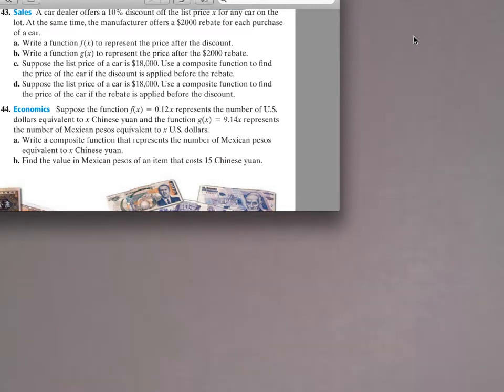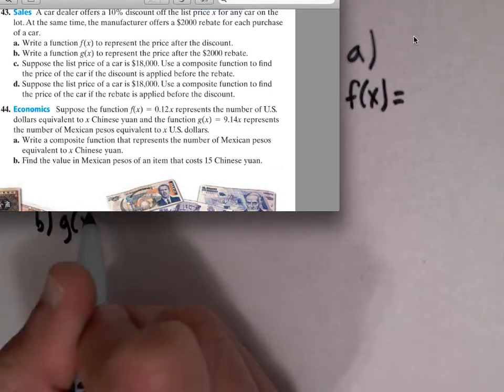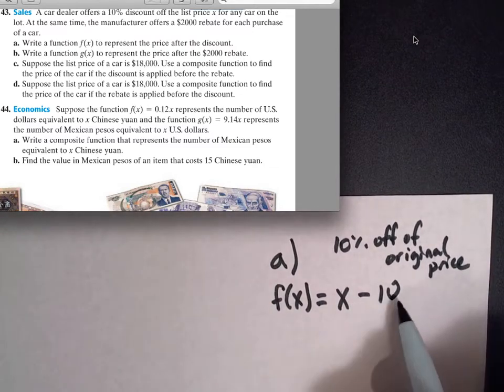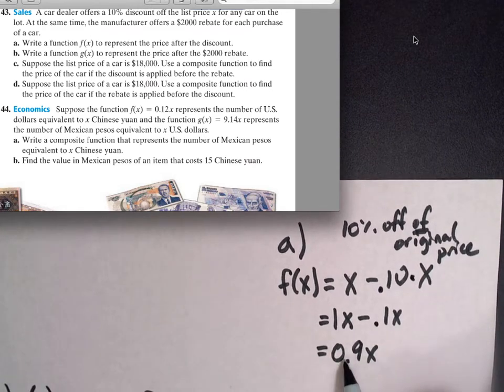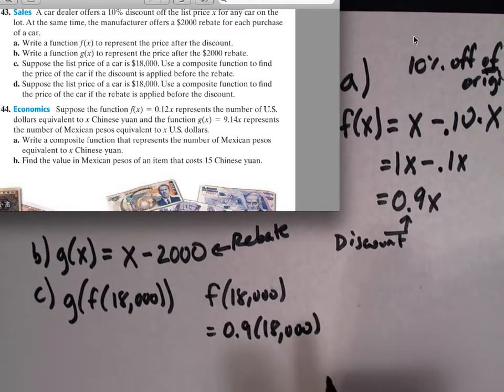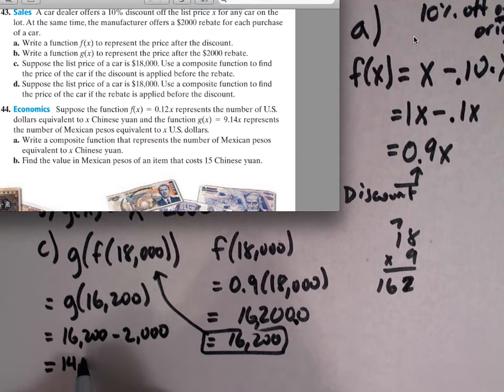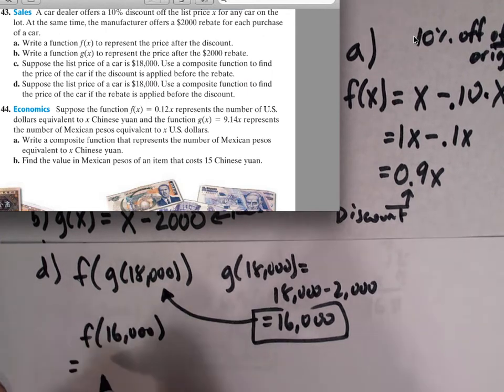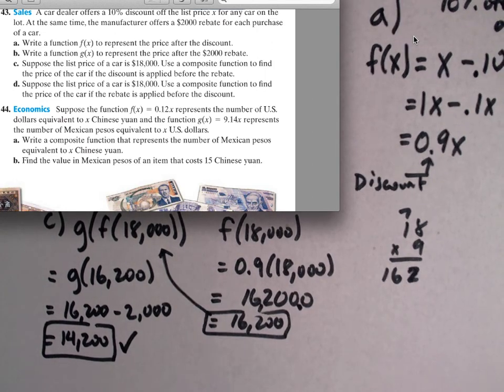Composition of Functions 2.mp4